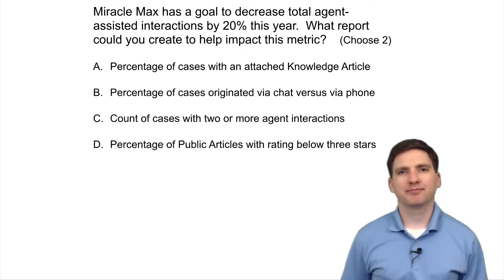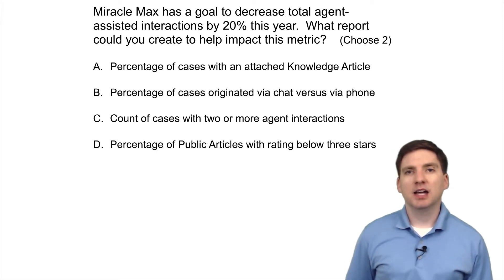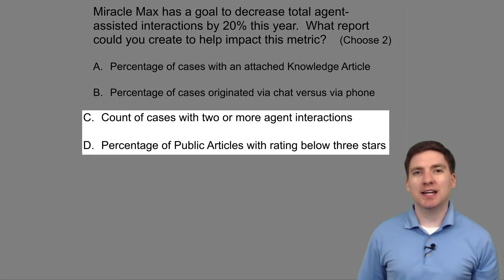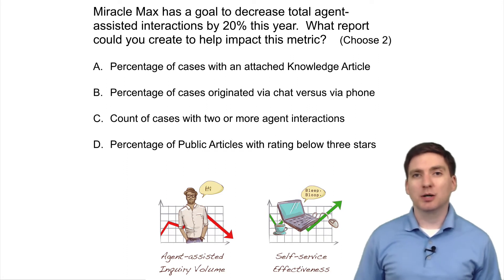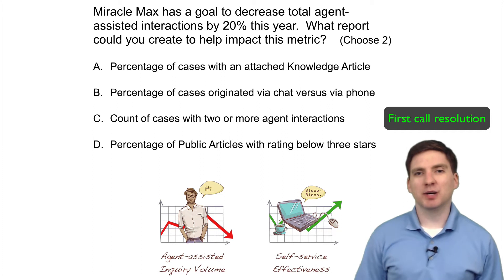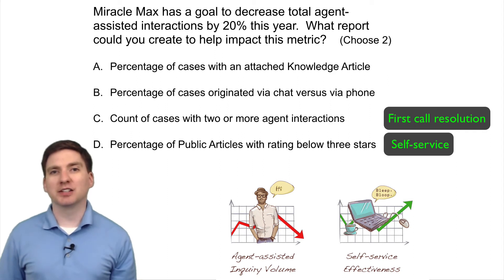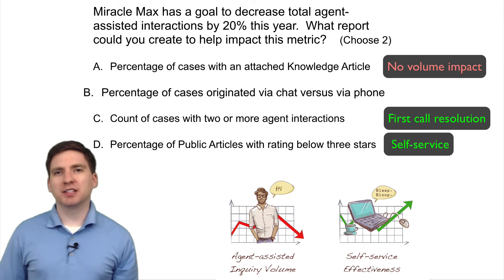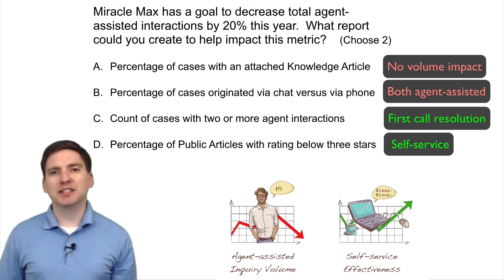Service Cloud Practice Exam Question 7.1 - Analytics for Agent Assisted Interactions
Practice Question on Contact Center Analytics for the Service Cloud Consultant Certification exam